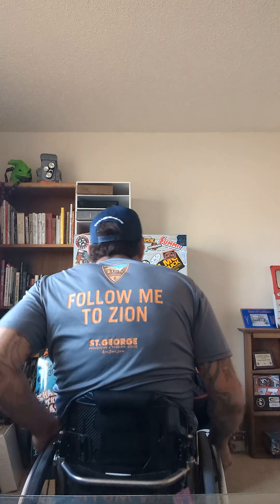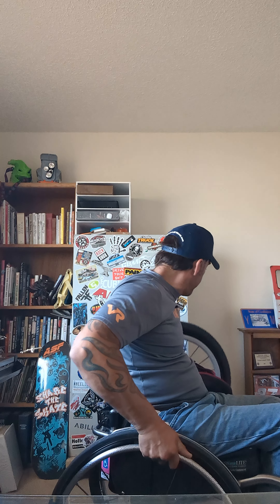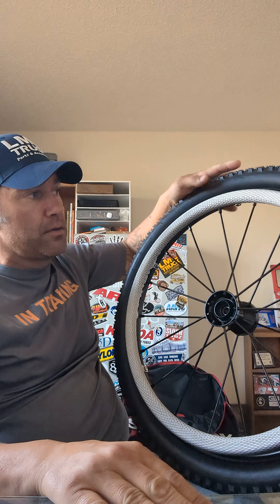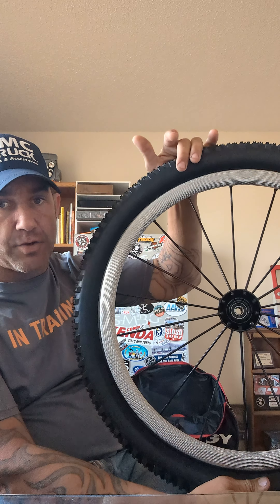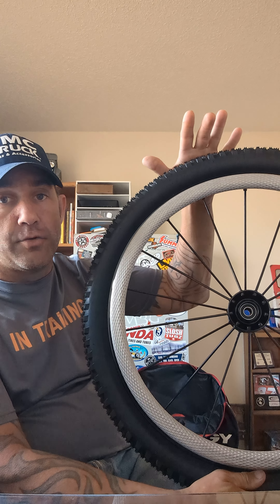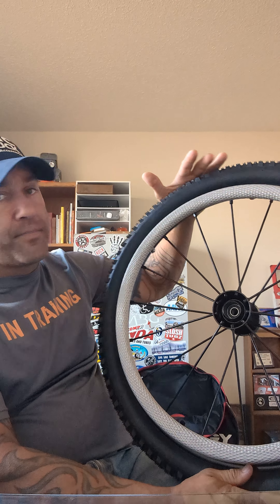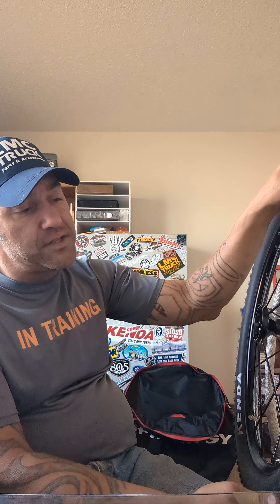"Unboxing" New Spinergy Wheels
I am going to be testing many different features of these new Spinergy wheels and kenda tires. Follow along as the Crash Test Dummie puts these wheels to the test.